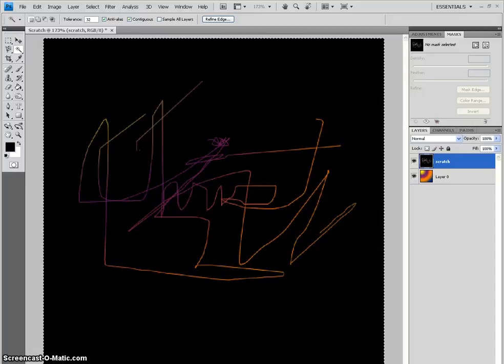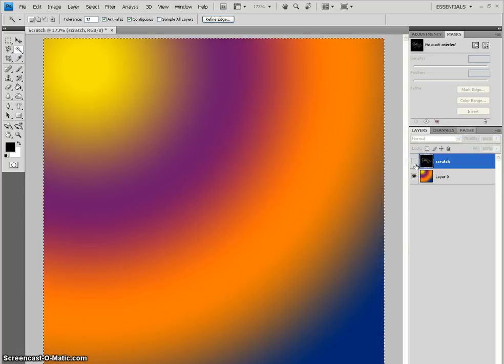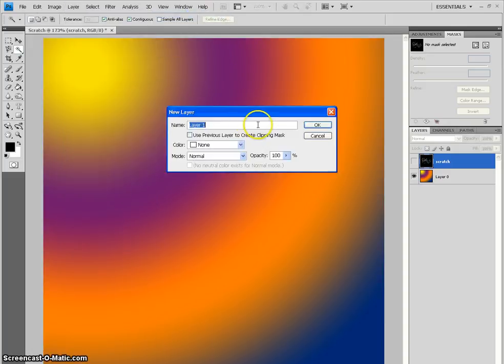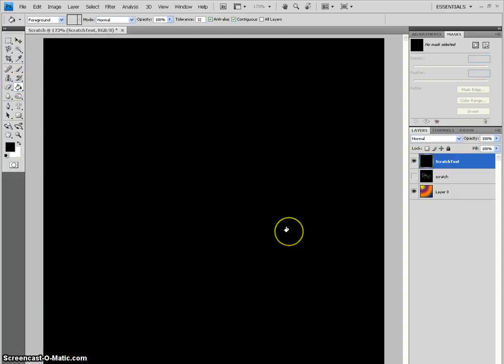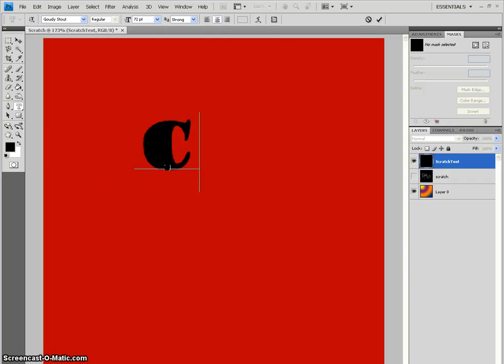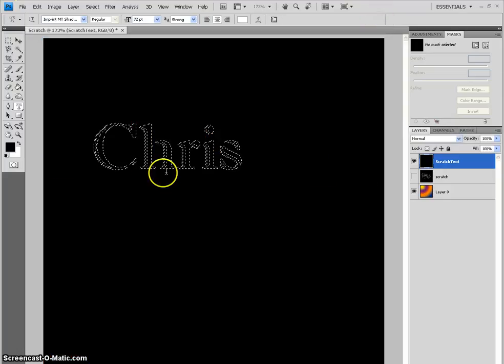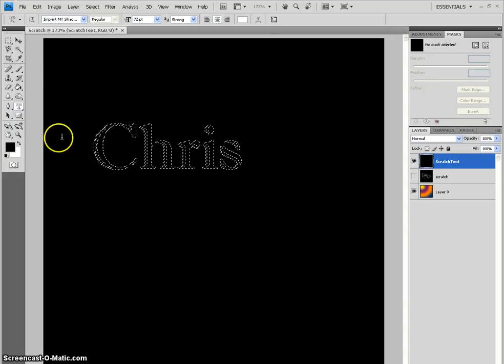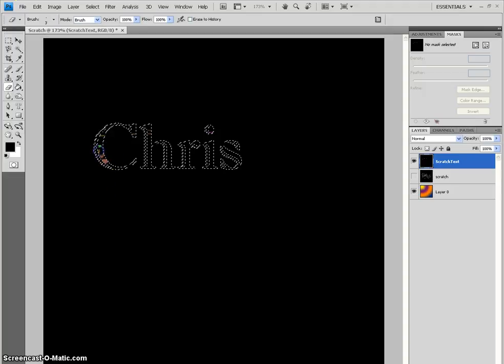Scratch Two Text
Photoshop Tutorial: Using the scratch art method